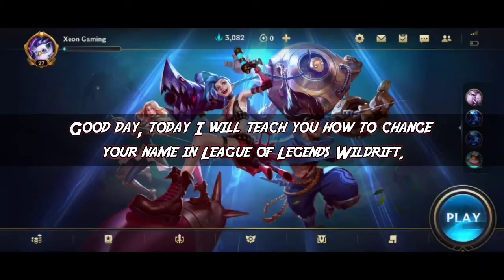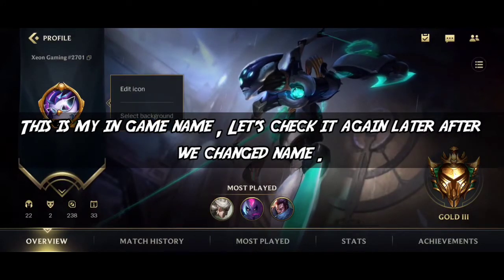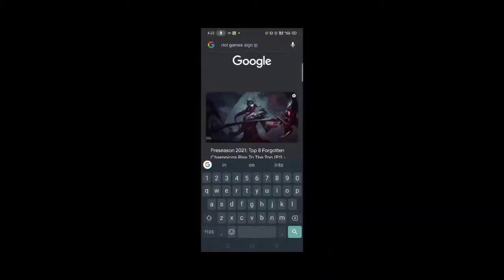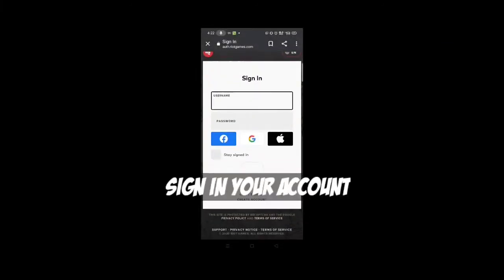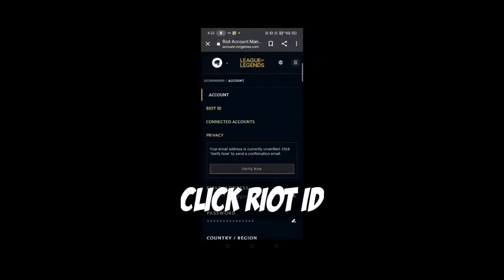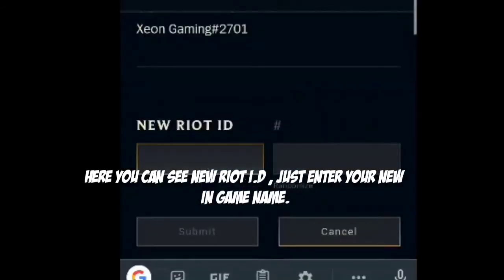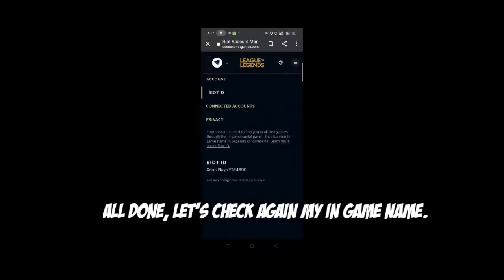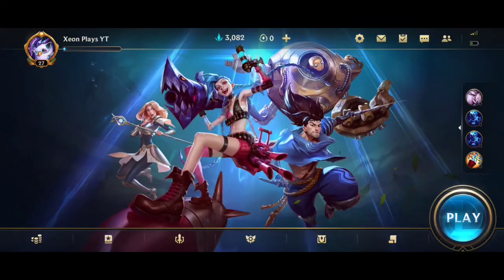HOW TO CHANGE NAME IN LEAGUE OF LEGENDS WILDRIFT EASY TUTORIAL | LEGIT AND FREE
This is a video tutorial on how to change your in game name in League of Legends Wildrift , Free and Legit with proof.